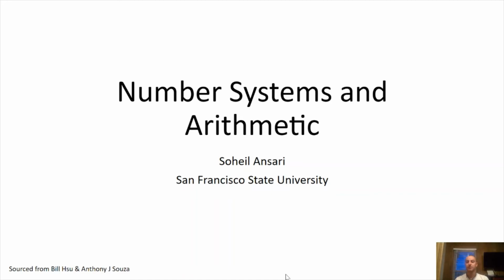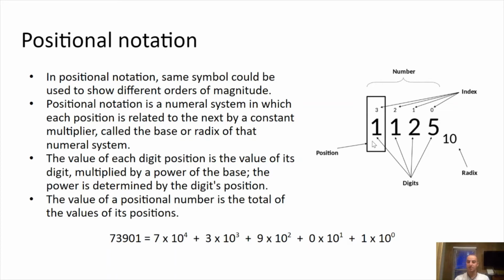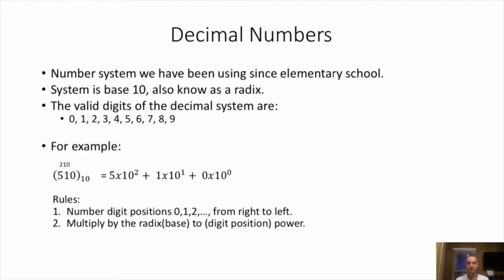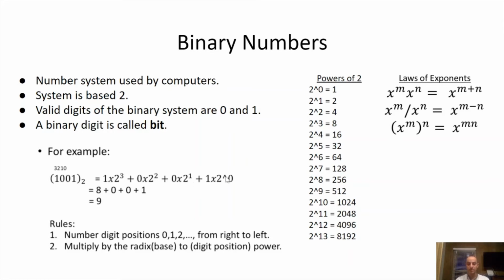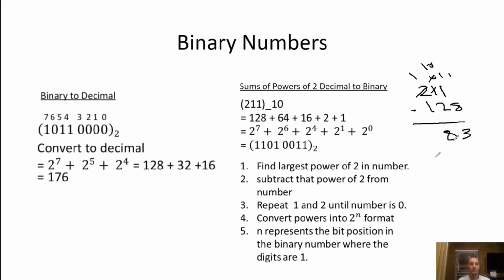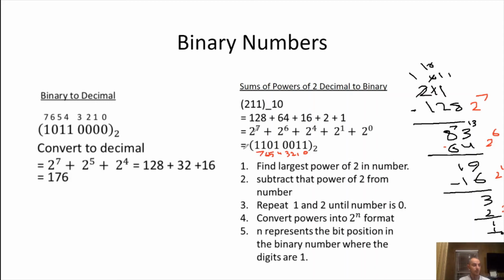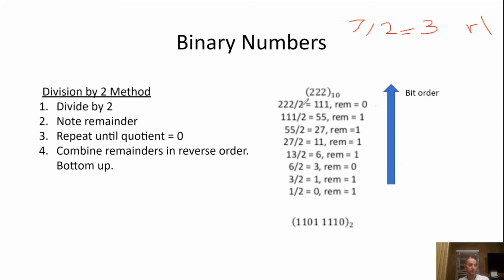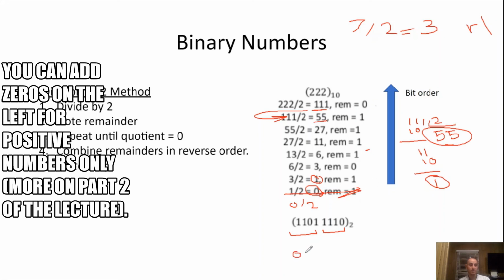Numbers part 1 - Intro & Binary numbers